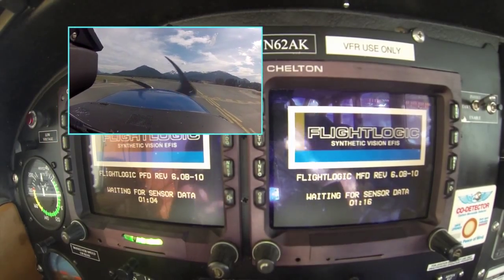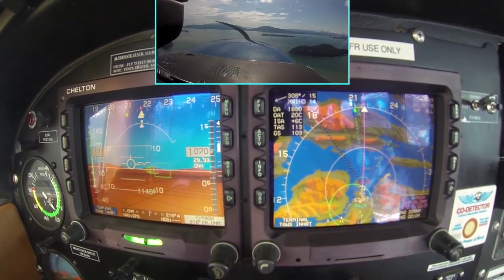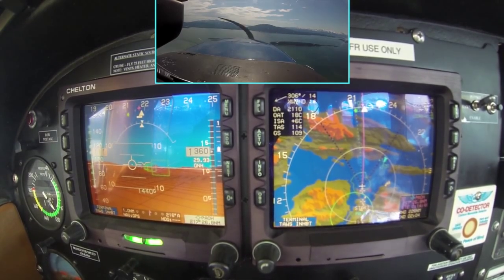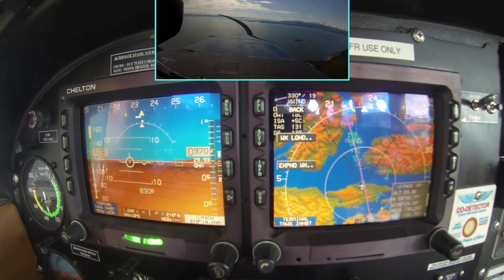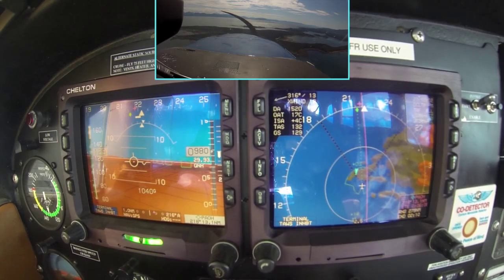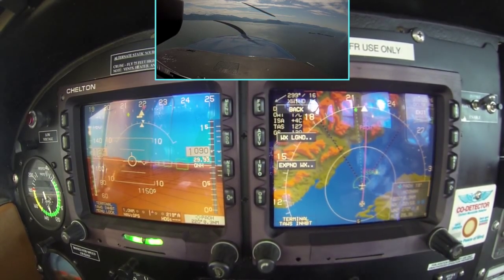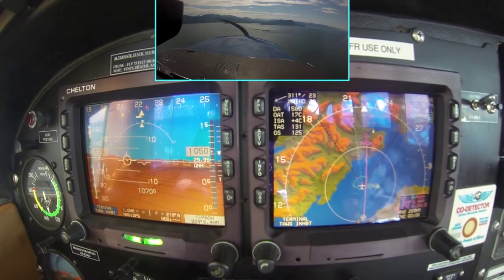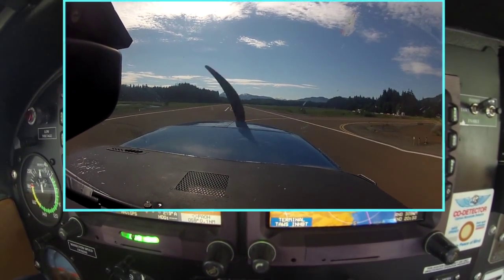Chilton System - Alaska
Was flying Part 91 to reposition the plane to HOONAH Alaska.  I took a couple of GOPRO Hero 3 cameras with me to record the Chilton EFIS system along with the outside camera to see what the Chilton was seeing.  Pretty cool flight.  From Takeoff to Landing.  Hope you enjoy it.